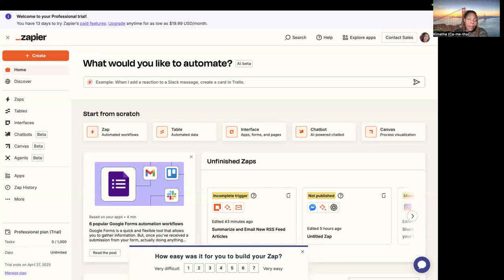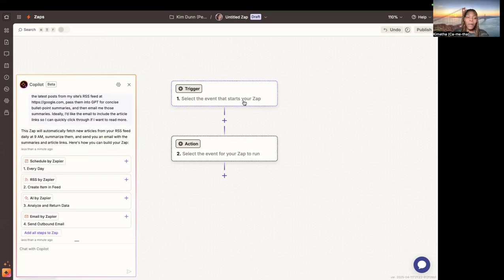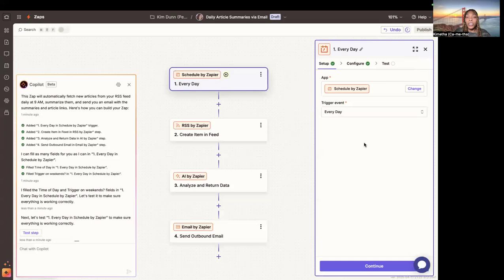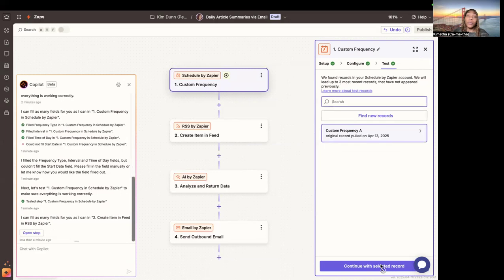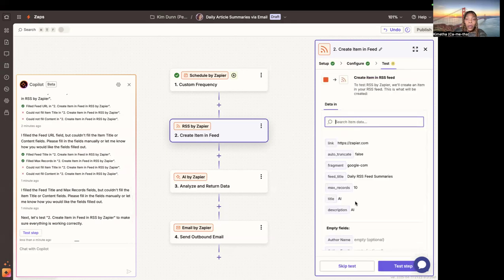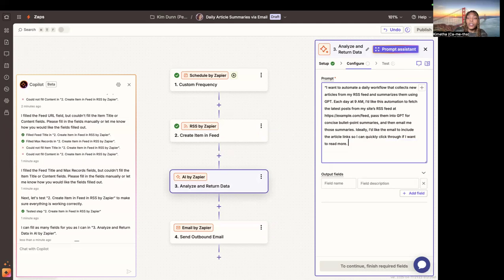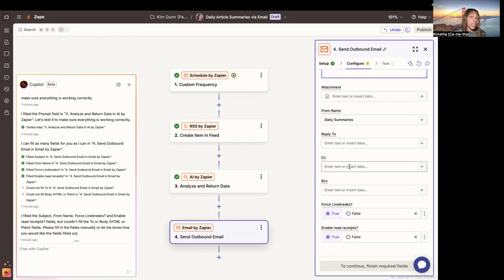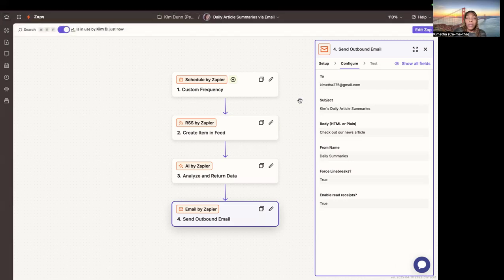zapier demo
This video is a demonstration of how to create an AI agent without using any code. this platform allows many opportunities to automate things. My use case involves sending daily newsletters out without writing the news letters or manually sending them daily.